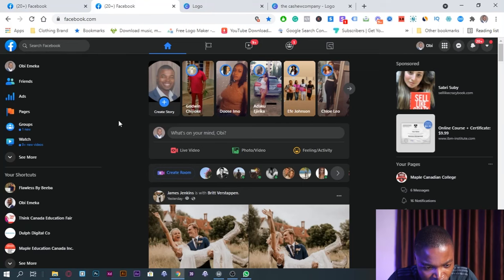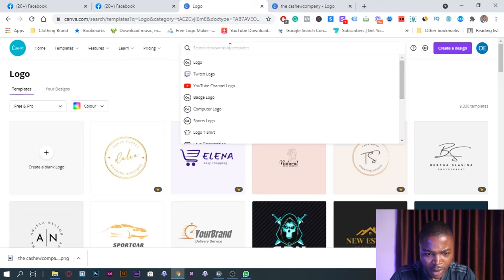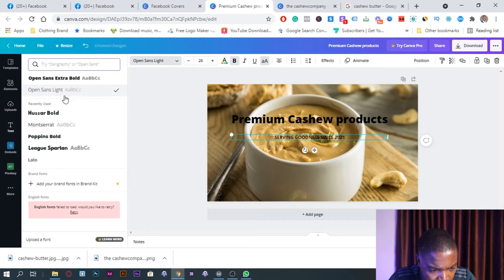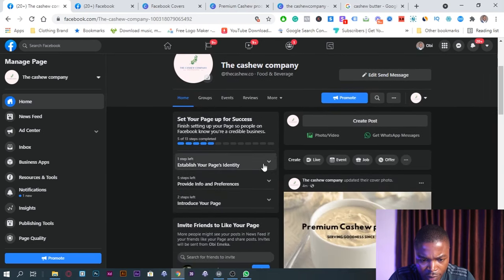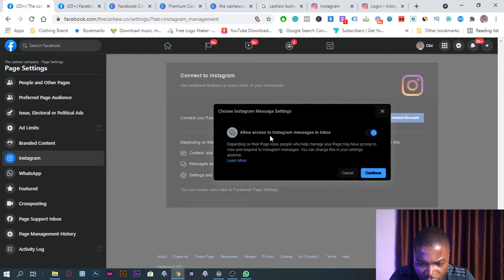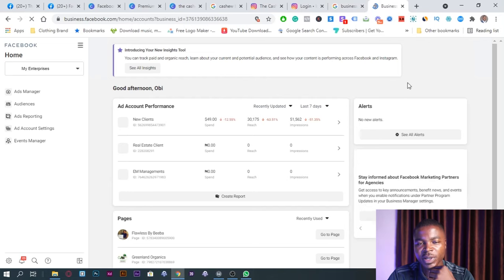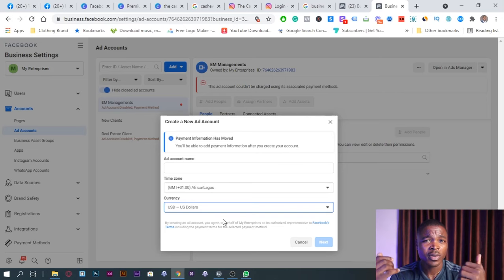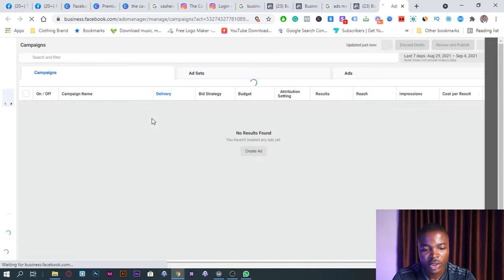How to create a Facebook page for your business (2022)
Creating a Facbook Business page is essential for your business, as its one of the best platforms to grow your community of loyal customers.

In this video I show you the step by step guide on how to create a facebook business page, create an Instagram account and link your facebook page with your Instagram account.

I also share with you how to create a business manager to manage your facebook and Instagram business, as well as an Ad account which you would use to run advertising with.

Intro -  0:00
Creating a Facebook business page - 1:30
Designing logo and Facebook cover on Canva - 3:00
Optimising your Facebook page - 10:53
Creating your Instagram account - 15:30
Linking Facebook business page with Instagram account - 16:25
Creating a Facebook business manager - 19:00
Creating Facebook Ad account - 20:25
Outro - 30:05

You can read through our guide on creating a Facebook business page if you prefer -